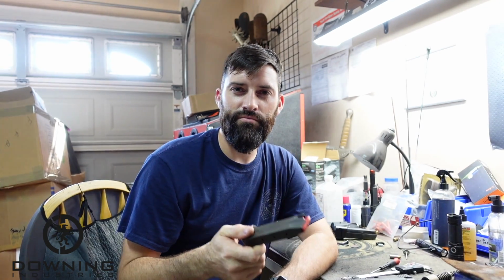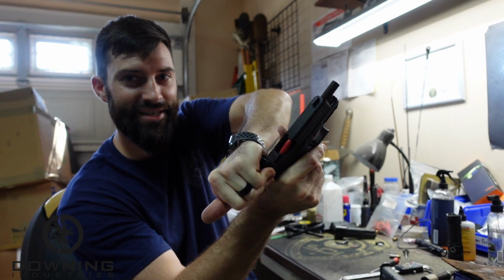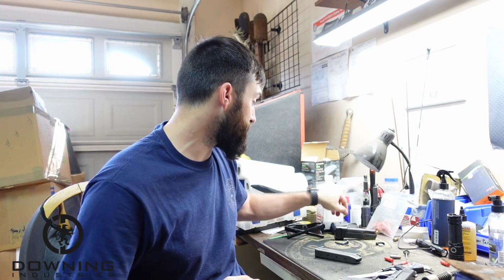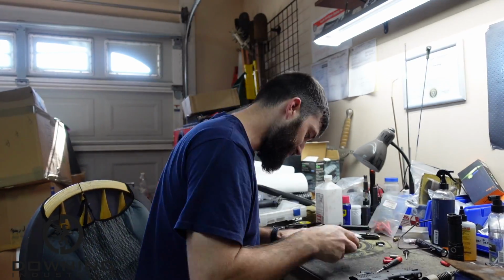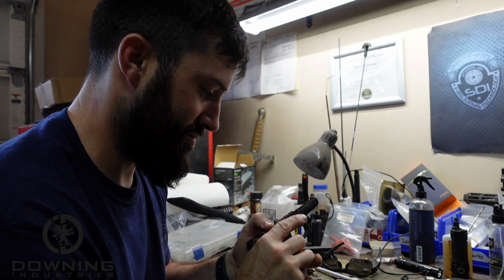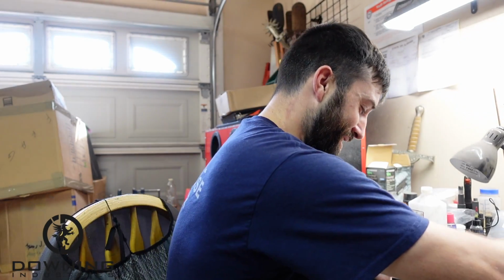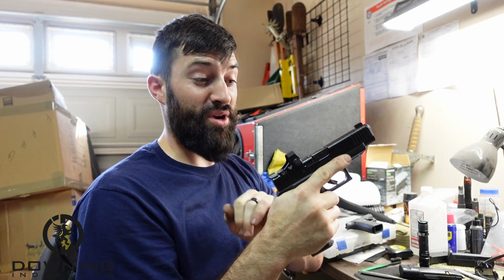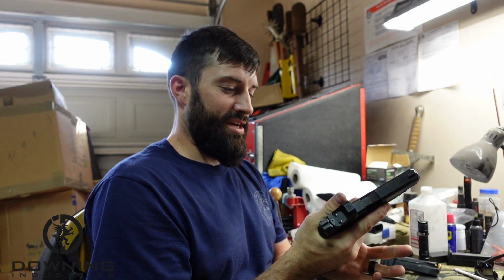Beretta Mags Work In Glock 48/43X!? Part 1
Hey there folks! This was an interesting little experiment that I stumbled upon. I haven't seen anyone else try it and figured it give it a go. So here we go...Enjoy!